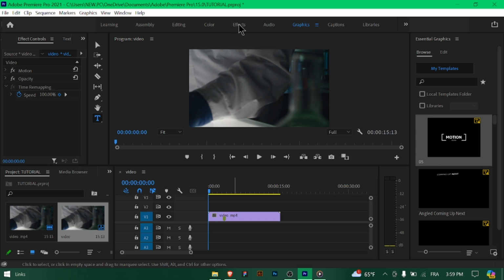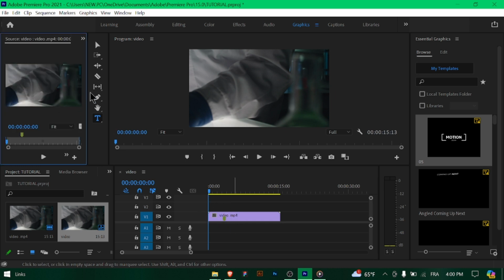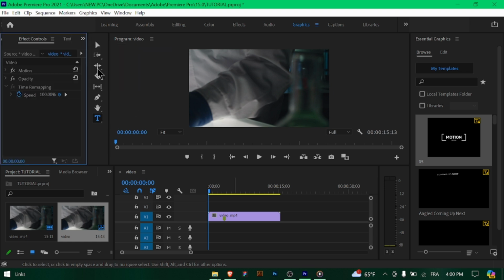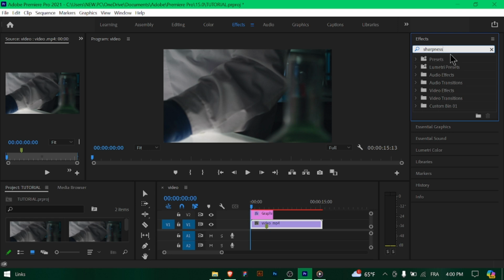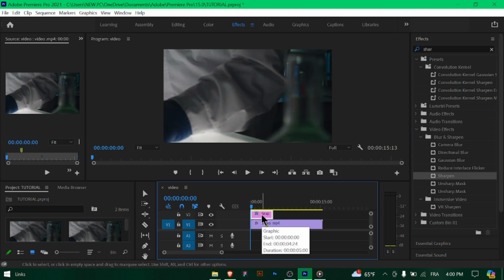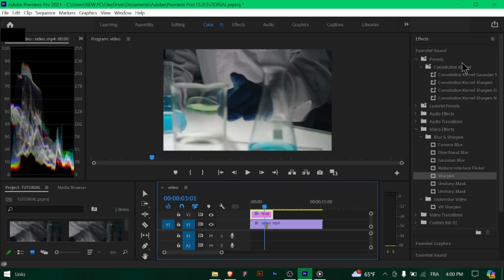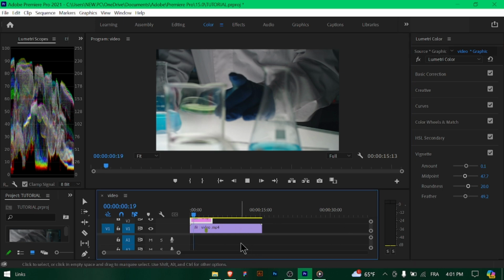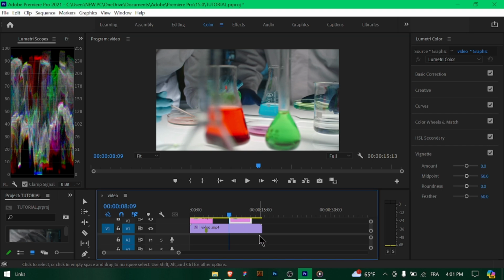How to Increase Video Quality in Premiere Pro (2026) - Step by Step Tutorial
In this new premiere pro tutorial I show you how to increase video quality in premiere pro.